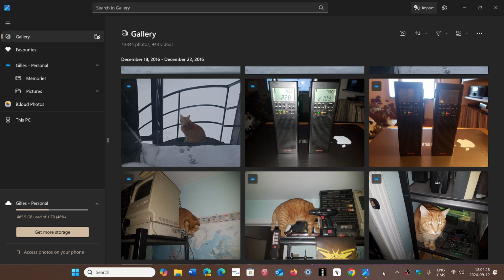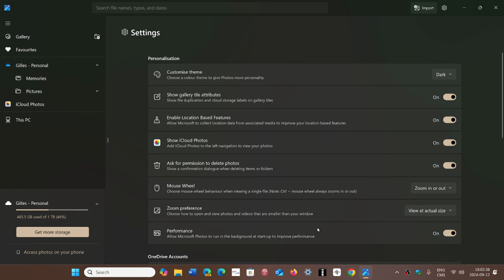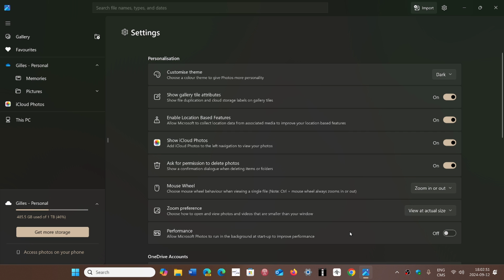Windows 11 Photos app to soon run in the background to speed it up How to turn it off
Right now only in Insiders but soon to arrive to everyone